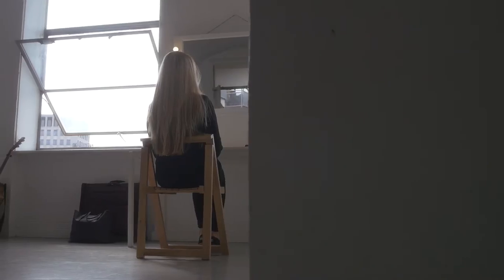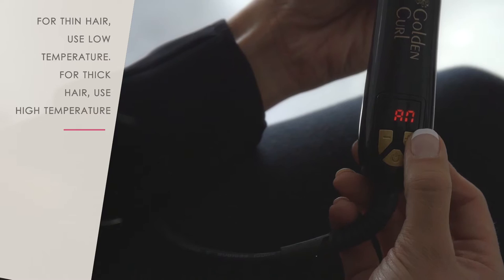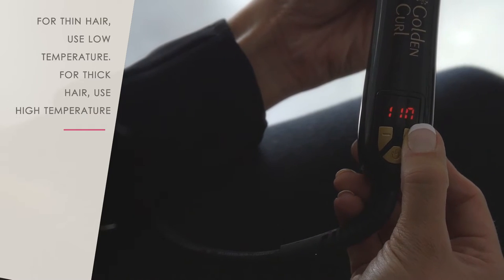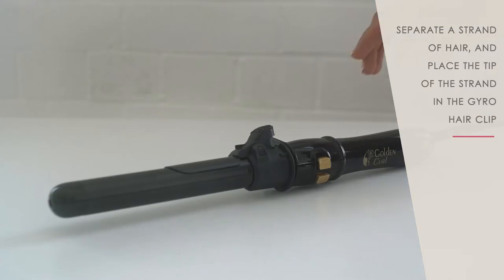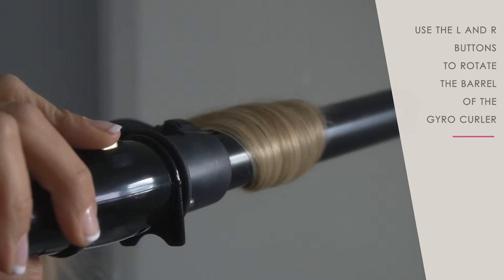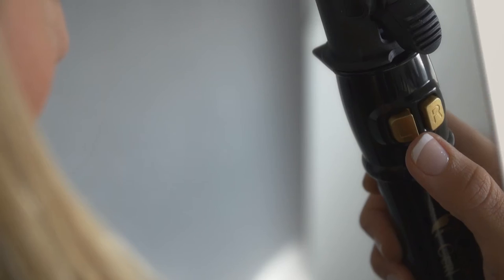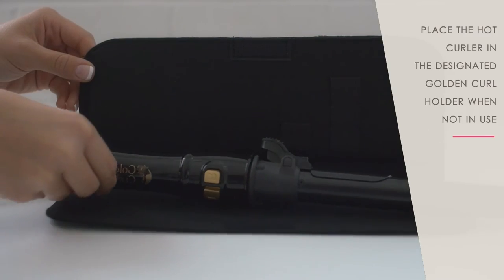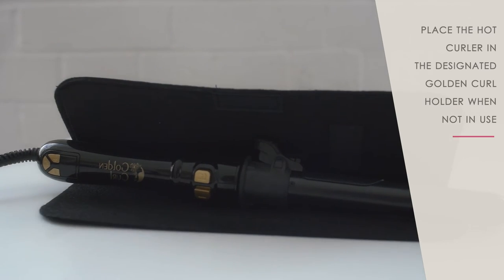How To Use Our GYRO